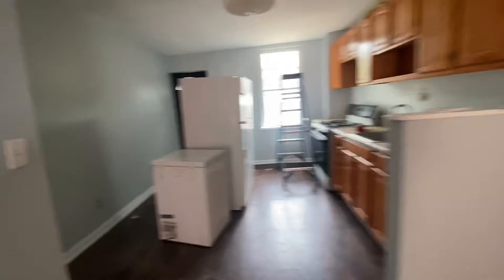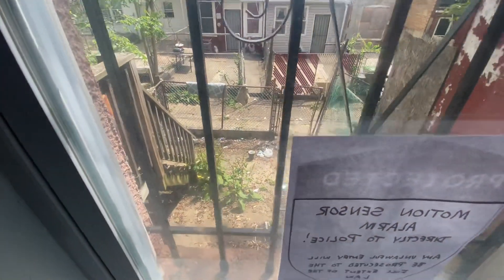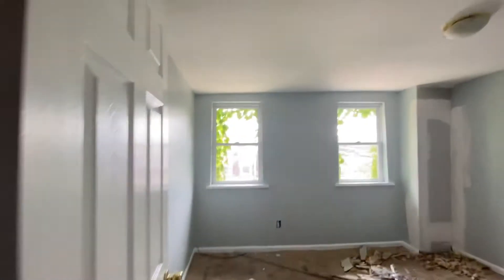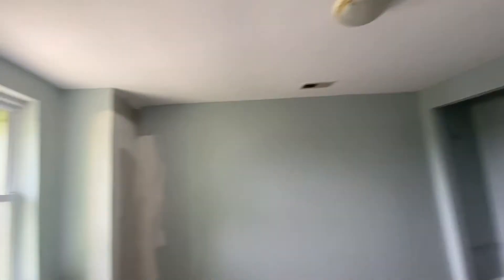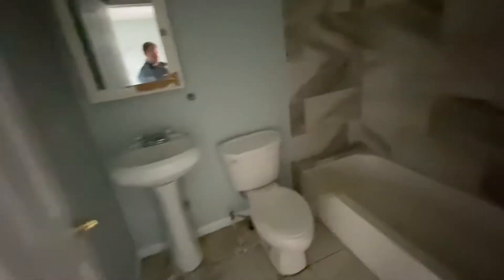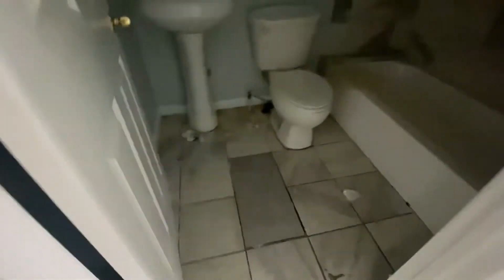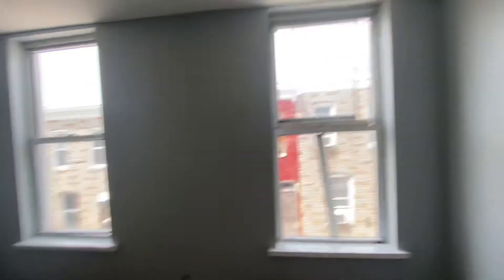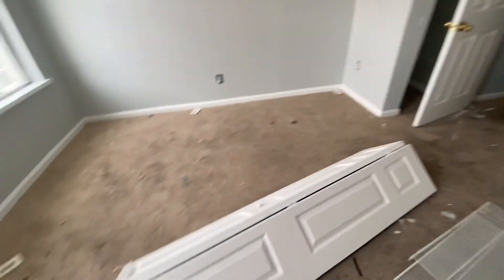1807 N Chapel- Rehab partial, 4/12/21